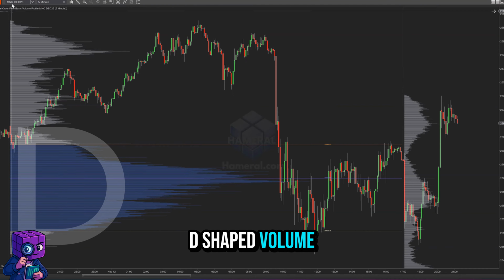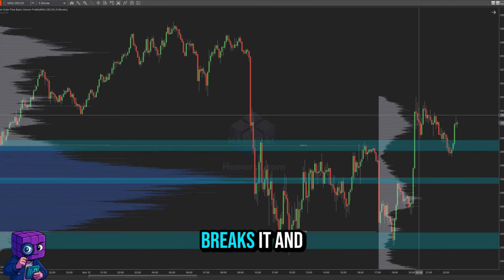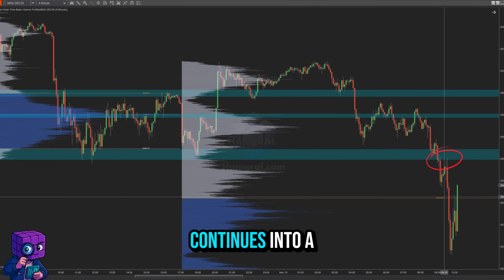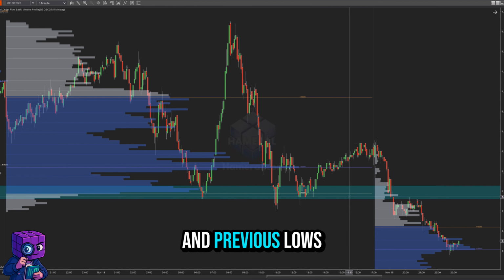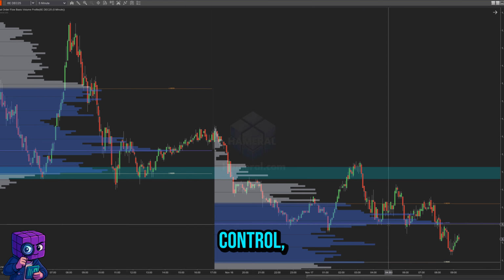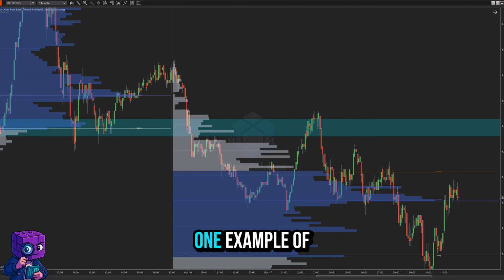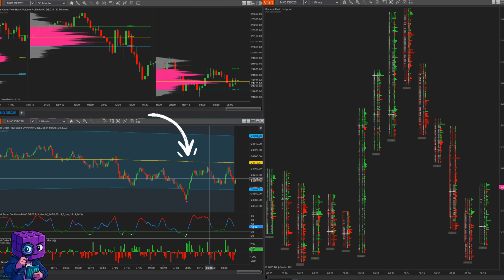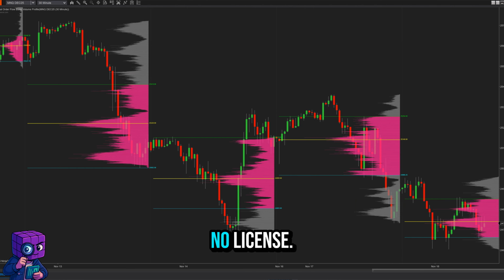How to Read the Market Context - Free Volume Profile Indicator For NinjaTrader 8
🆓 Download Hameral Order Flow Basic Pack

📌 Free Volume Profile Indicator for NinjaTrader 8 + Market Context Tutorial

In this video, we explain how Volume Profile can be used to study market context and review whether a market appears balanced, imbalanced, trending, or ranging.

You’ll also learn about the free Volume Profile indicator included inside the Hameral Order Flow Basic Pack for NinjaTrader 8.

✔ How traders review market context with Volume Profile
✔ Balanced vs. imbalanced market conditions
✔ Trend-style vs. range-style sessions
✔ VAH, VAL, and POC basics
✔ How Volume Profile levels may act as chart reference areas
✔ How traded volume can provide additional market context
✔ Example analysis on MNQ, 6E, and ETH session opens

🎁 Included in the Free Hameral Order Flow Basic Pack

✔️ Daily Volume Profile
✔️ Daily VWAP with standard deviation bands
✔️ Delta Bars
✔️ Basic Footprint
✔️ Super Oscillator PRO
✔️ Chart templates

✅ Free to download. No subscription required.

🔍 Topics Covered

Free Volume Profile indicator for NinjaTrader 8
Volume Profile tutorial for beginners
VAH, VAL, and POC explained
Trend vs. range market context
Order flow basics
NinjaTrader 8 tools

💬 Comment “I want more” if you want more free tools and lessons

All Hameral content is for educational and informational purposes only. Nothing should be considered financial advice, investment advice, trading advice, or a recommendation to buy, sell, hold, or trade any financial instrument.

⚠️ RISK DISCLOSURE

Examples may be shown in simulated, replay, historical, hypothetical, or demonstration environments. Simulated results do not represent actual trading and cannot account for liquidity, slippage, commissions, execution quality, platform latency, or live trading psychology.

Trading futures, forex, stocks, options, cryptocurrencies, CFDs, and leveraged products involves substantial risk and may not be suitable for every investor. Past performance, examples, backtests, and simulated results do not guarantee future results.

No indicator, software, strategy, or analytical process can guarantee profits or prevent losses. All trading decisions are solely your responsibility.